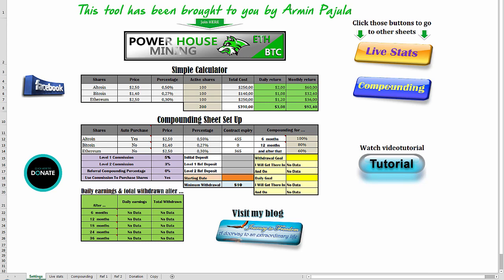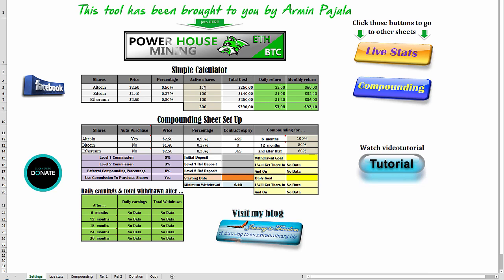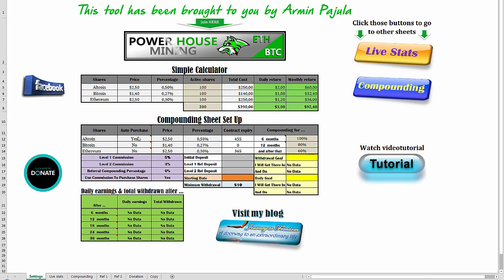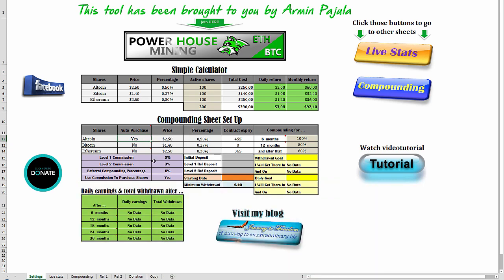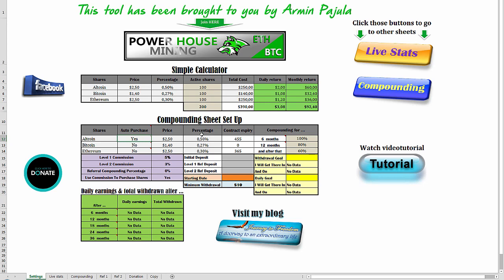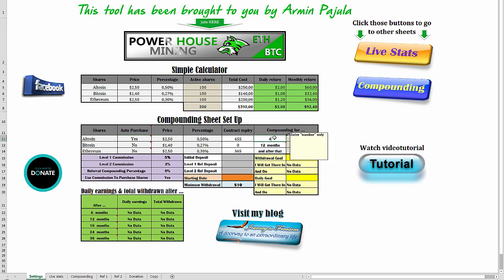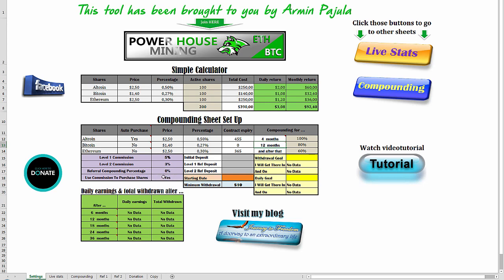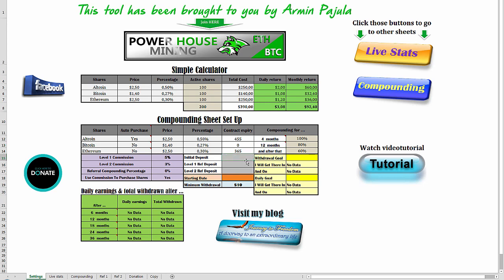Powerhouse Mining Calc Tutorials - 1. How To Use The "Settings" Sheet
Video tutorial about the main sheet in Powerhouse Mining compounding calculator.
 How to use it and how to build your strategies with it.